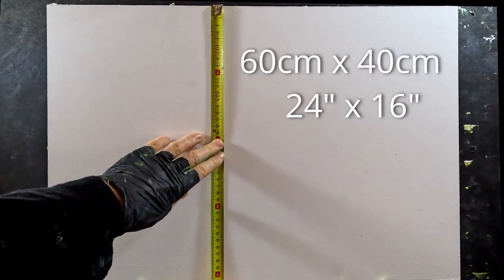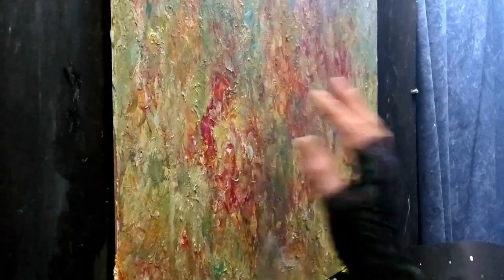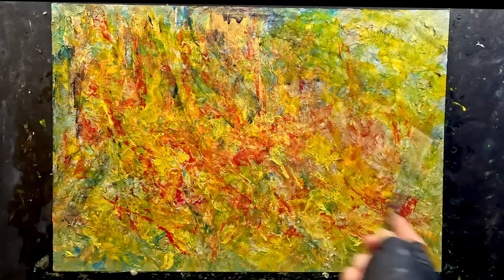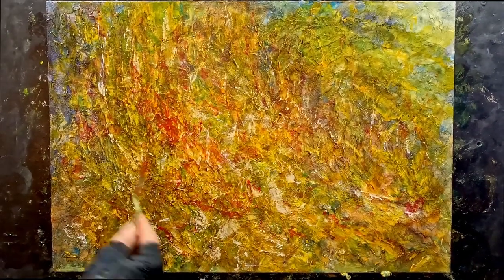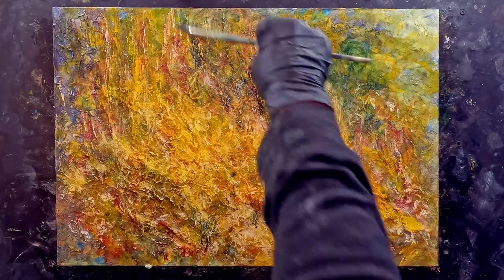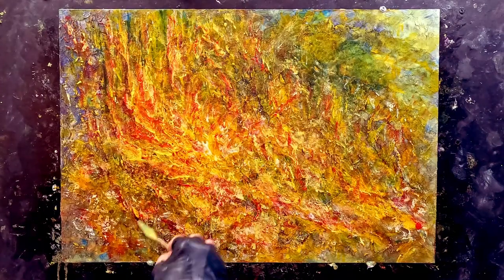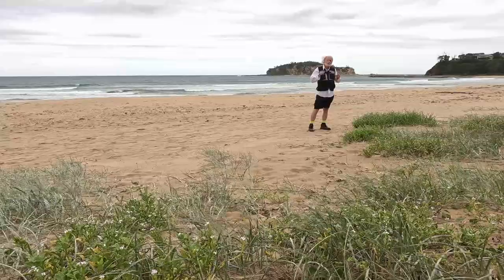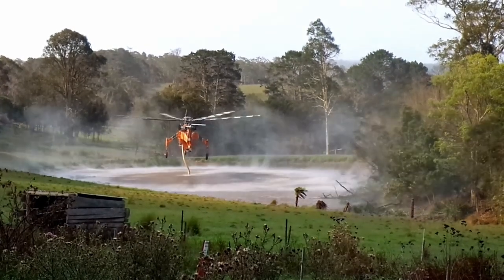How to paint a Wild Fire. For the serious artist, or seriously interested in art. No quick fix here.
Unlike many other artists who use a placid process that's nothing more than glorified 'coloring in' - which we all did as kids - following a preconceived plan, this oil painting is developed following purely artistic instinct and advanced techniques that give high creativity its full freedom.

It's a long video but because the authentic art experience is rare it's worth it.

If you're serious about understanding art this is for you.  If you are an artist and want to create to the best of your ability this video shows you the principles and practices which get you there.

Techniques used in this painting:
Dagger Stroke
Blending
Painting Knife
Scumbling
Creative Knife
Transparent Glazing
Opaque Glazing
Liner Stroke
Wiping Off
Caress Stroke

Techniques not used: Scribble Stroke.

The many months required to create the painting includes drying time between applications.

See the playlist for more videos like this one.

For info and to enroll in my professional online art course, made easy:

To get inspired, visit: the world.
Best,
Robert